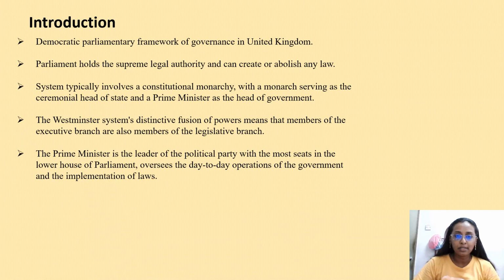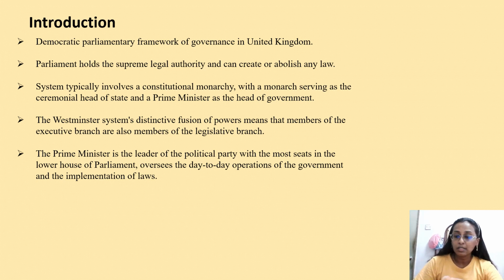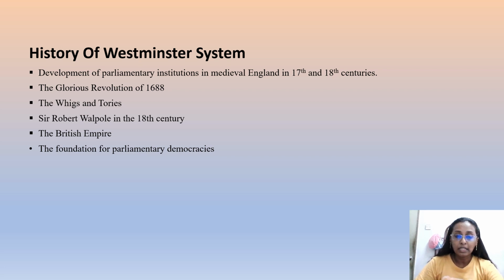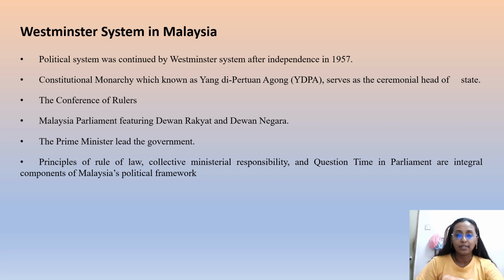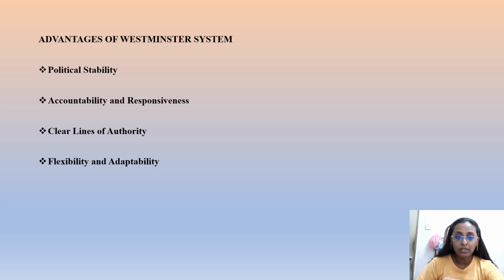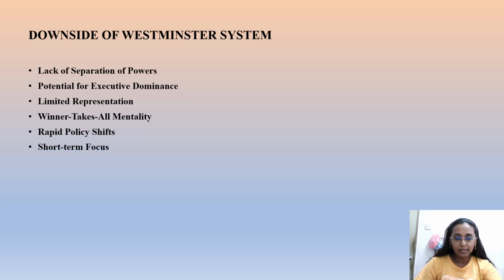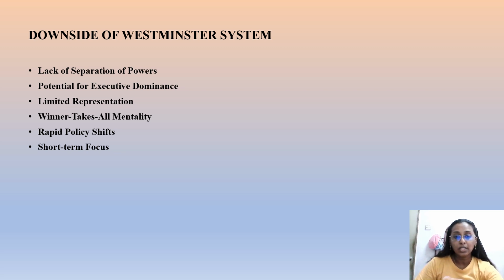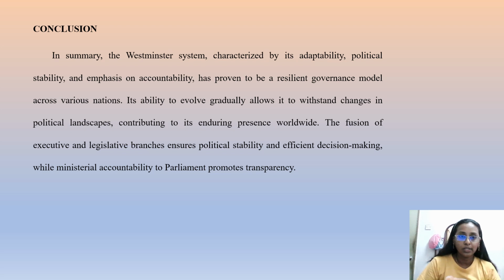PERBANDINGAN PENTADBIRAN AWAM